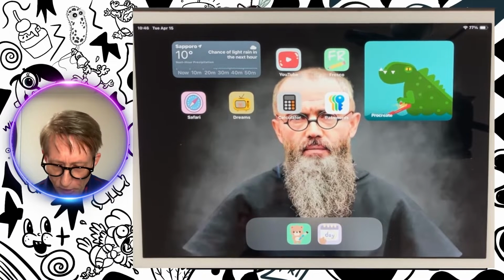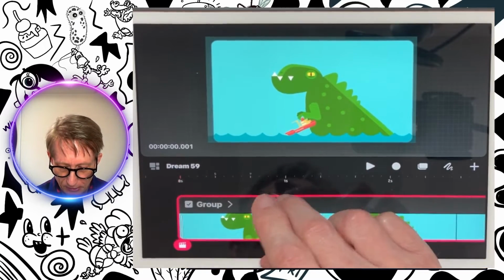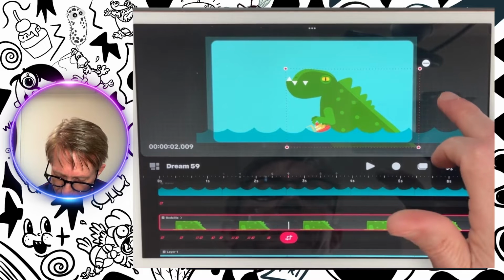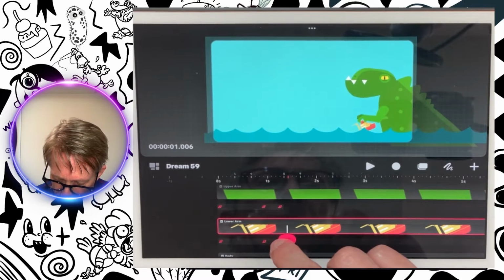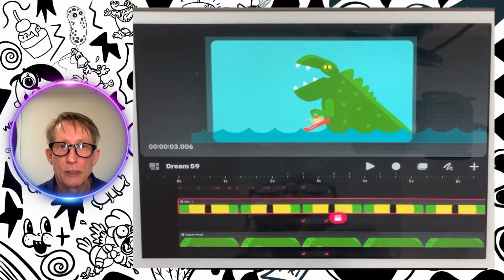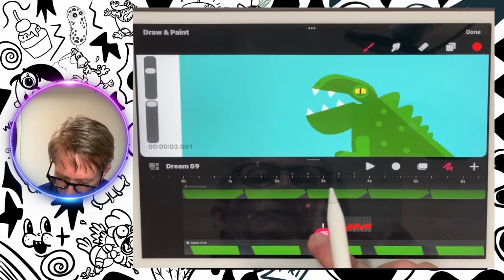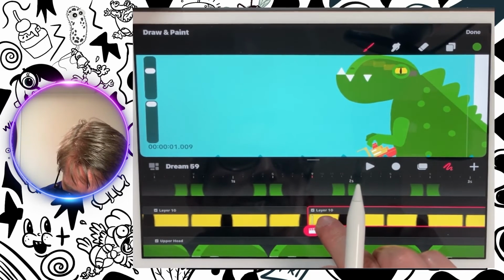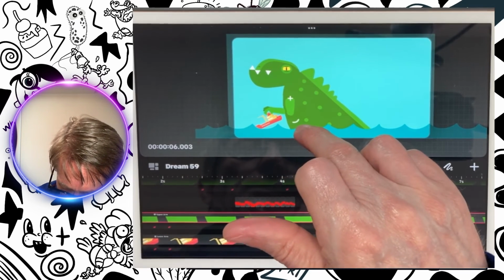From Concept to Final: Godzilla Animation Breakdown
Unleash your creativity and bring the King of the Monsters to life with this in-depth Procreate Dreams tutorial! Learn the art of visual storytelling and 2D animation as we take you through our animation workflow to create a stunning Godzilla animation. From conceptualization to final rendering, we'll cover it all. Whether you're a seasoned animator or just starting out, this tutorial is perfect for anyone looking to improve their skills and bring their imagination to life. So, get ready to roar with creativity and dive into the world of Procreate Dreams!